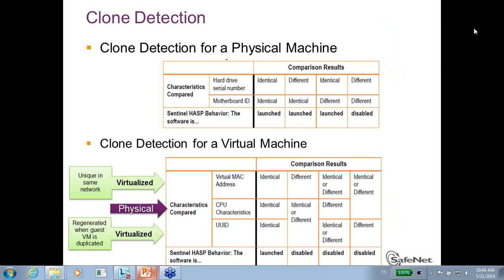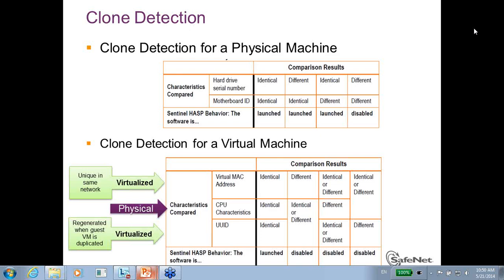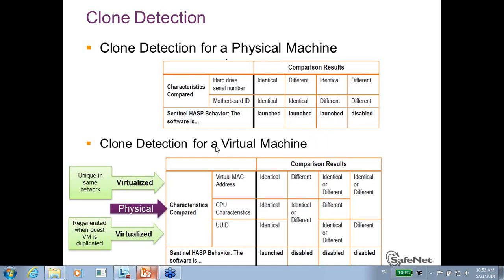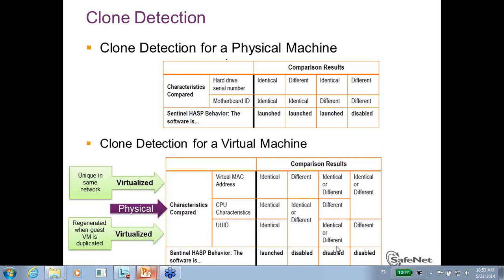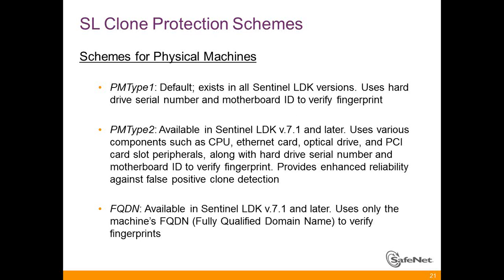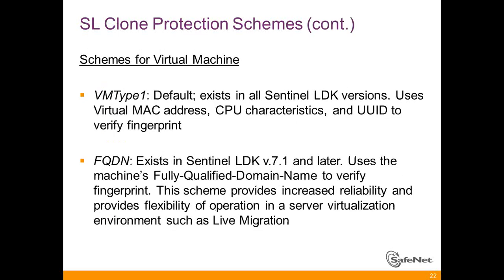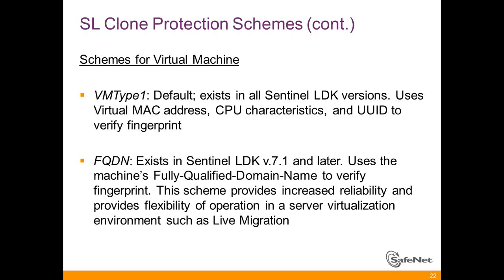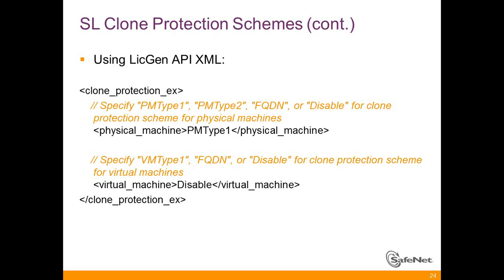Sentinel SL Clone Detection for Physical & Virtual Machines | Sentinel LDK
How does Sentinel LDK detect whether a Sentinel SL software license was copied to a cloned physical or virtual machine? This legacy SafeNet Sentinel tutorial from Thales Sentinel explains Sentinel SL clone detection, clone protection, and fingerprints that identify possible software license cloning.

Explore physical machine licensing, virtual machine licensing, and VM clone detection using MAC addresses, UUIDs, and CPU characteristics. Learn about FQDN licensing, the Sentinel Licensing API, and software license protection.

Version note: This tutorial reflects an older Sentinel LDK release. Current releases may offer different clone-detection options.

Sentinel SL clone detection: Compare stored and current machine fingerprints.

Physical machine licensing: Explore PM schemes such as PMType1 and PMType2.

Virtual machine licensing: See how VM fingerprints differ from physical hardware.

VM clone detection: Learn about virtual MAC, UUID, and CPU characteristics.

FQDN licensing: Understand domain-name binding and security trade-offs.

Sentinel Licensing API: Handle detected-clone conditions in a protected app.

Software license protection: Understand how clone protection can disable a copied license.

Main Themes & Questions Covered

How does Sentinel SL detect software license cloning?

Which identifiers support physical machine licensing and virtual machine software licensing?

What trade-offs come with FQDN licensing versus virtual machine licensing?

How does the Sentinel Licensing API affect app behavior after clone detection?

Developers, licensing engineers, and IT teams managing Sentinel LDK, Sentinel SL, virtual machine software licensing, or legacy SafeNet Sentinel environments.

Continue Learning: Virtualization & License Mobility

1. Virtualization and Effective Software Licensing in Virtual Environments

Understand virtual machine licensing in virtualized deployments.

2. How to Rehost a Sentinel LDK Key in a Nutshell

Explore authorized license transfers instead of software license cloning.

3. Sentinel LDK Support - Uninstalling VM Live Migration Support

Explore VM migration support.

FAQ

What is Sentinel SL clone detection?

Sentinel SL clone detection compares fingerprints to flag copied environments. Enabled clone protection may disable the affected license.

How does physical-machine clone detection work?

Physical machine licensing can depend on storage and motherboard characteristics. Supported schemes vary by release.

How does VM clone detection work?

VM clone detection may compare virtual MAC addresses, UUIDs, and CPU information, depending on the scheme.

What is FQDN licensing?

FQDN licensing uses a machine's fully qualified domain name for matching. It may reduce false positives but has security trade-offs.

Can a VM copy duplicate a software license?

Copying an image can also copy licensing data. Virtual machine software licensing may reject the cloned environment when required identifiers change.

What does the Sentinel Licensing API do?

The Sentinel Licensing API can control how an application responds to detected cloning. The detection scheme is configured separately.

What about legitimate VM migration?

Check supported migration or rehosting procedures and software license protection settings before transferring a licensed VM.

Explore Official Thales Resources

About Thales Sentinel

Thales Sentinel is the leading global brand for software licensing, delivery, and protection. Its tools help software vendors manage license access, protect intellectual property, and offer flexible licensing models.

Based on award-winning technology… Sentinel supports software deployments on physical and virtual systems. This older SafeNet Sentinel video should be viewed alongside current documentation.